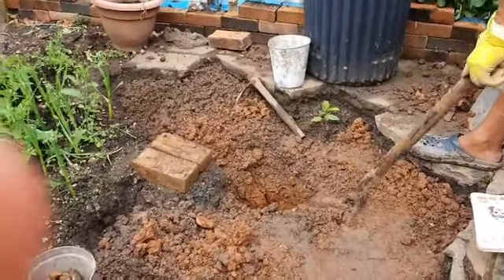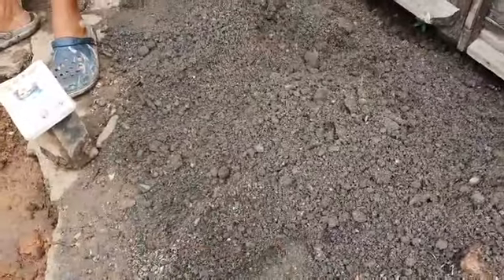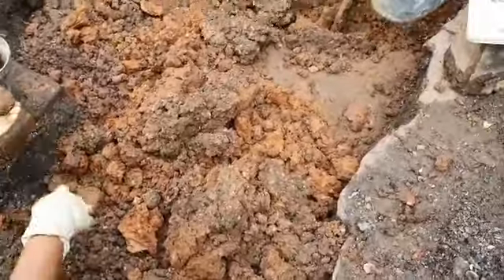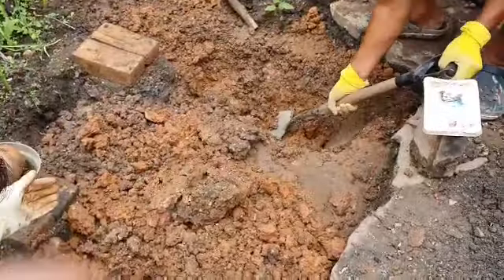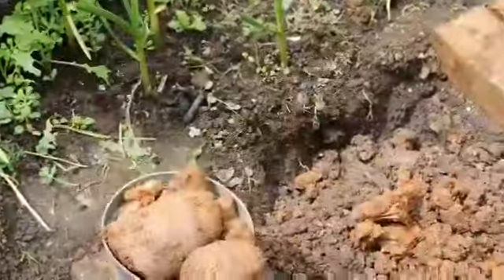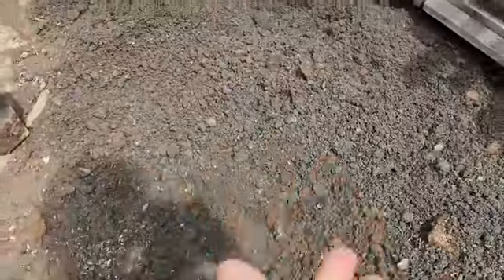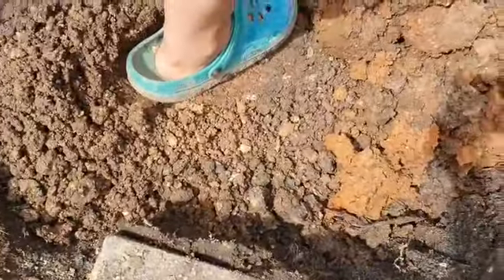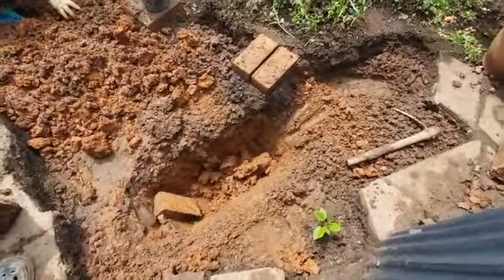New garden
Video from Pradeep